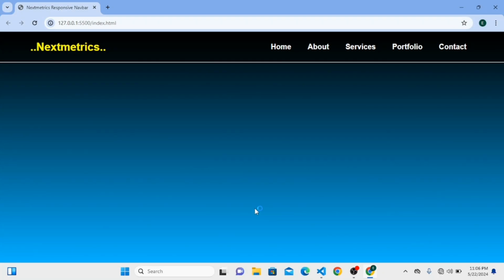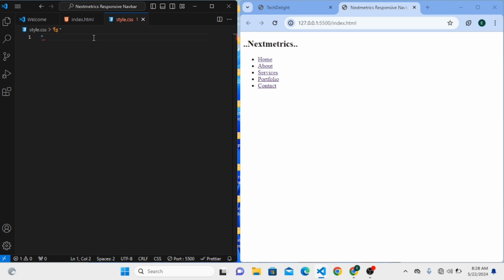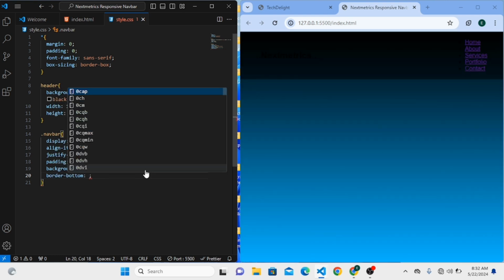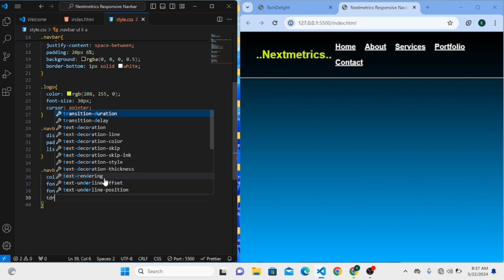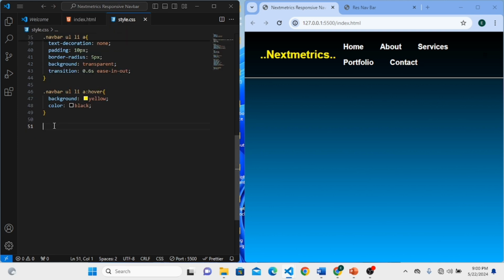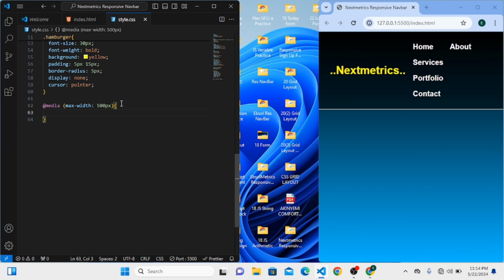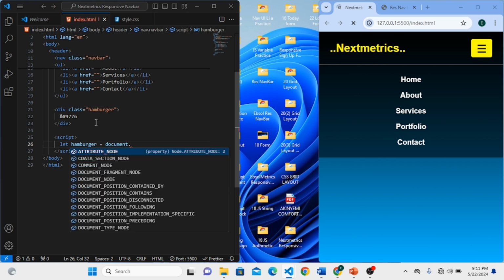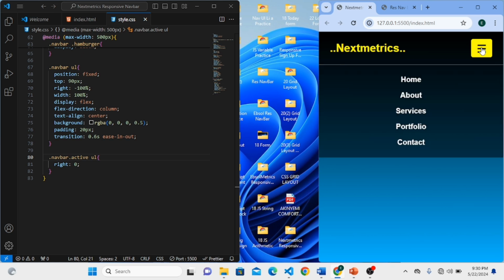Responsive Navigation Bar using HTML, CSS and JavaScript | Responsive Navbar using CSS flexbox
For a better user experience, it’s good to know how to create a fully responsive navbar using html & css as a frontend web developer and designer or as a full stack web developer.

The main objective of this video is to show you how to create responsive navigation bar using html and css, and make it easy for you to follow step by step. This is an html css and javascript crash course where you will learn everything you need to know in order to build a responsive navbar in html css and javascript.

At the end of this html and css tutorial for beginners, you will be confident enough to start creating beginner-friendly html, css and javascript projects. In order to learn how to create navbar in html and css, you need a code editor, you can use visual studio code editor because it’s easy to use and professional developers use it as well, that is what I use so that you can easily follow and code along with me, or you can use any ones you like…

In this Javascript fully responsive navigation bar video tutorial, you will also learn to make a responsive navbar with mobile menu, so that it can be viewed on all devices, both desktop, mobile and tablet friendly which increase a user experience.

Responsive navbar toggle in javascript can be done using the query selector and the classlist to toggle the active class or remove the active class, although there are many ways on how to make responsive navbar using javascript, you only need to choose the one that resonates with your method of coding in html css and javascript.